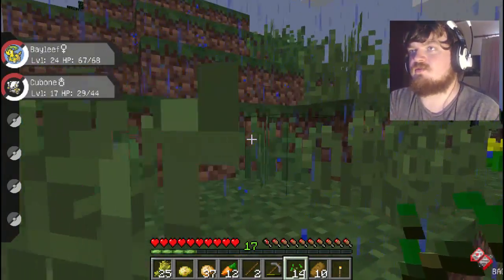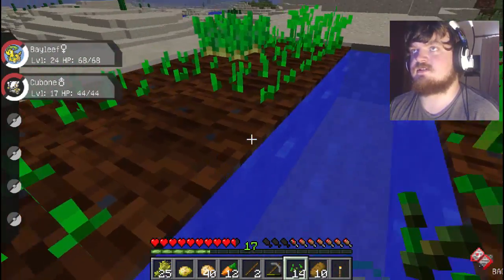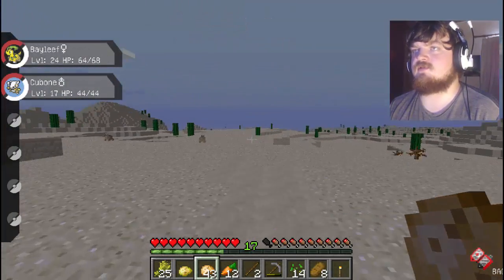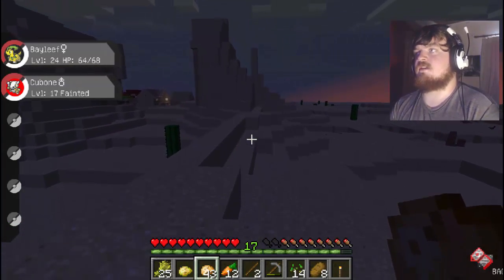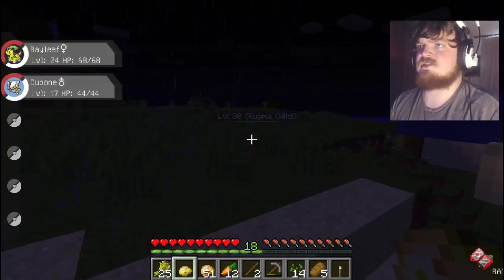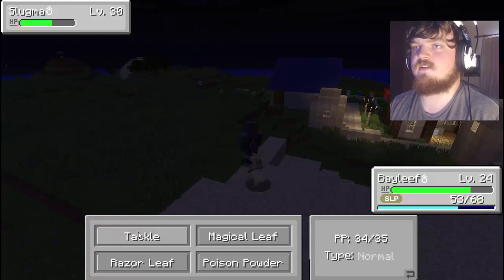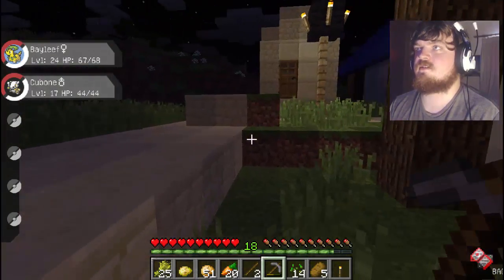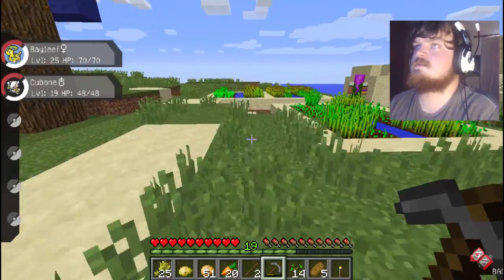Go Bayleef!!!! (Modded Minecraft: Pixelmon #1)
What's the craic lads,

If you like my videos and want to help me make better quality videos, support here with whatever you can

Latest Outro Song : The Wreckage - Breaking Through